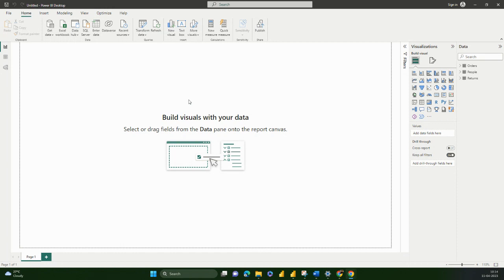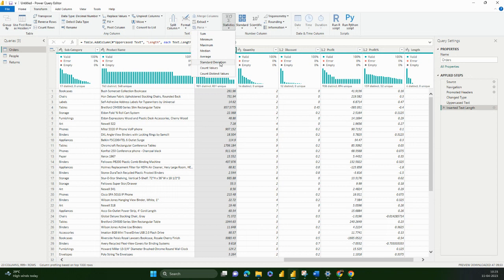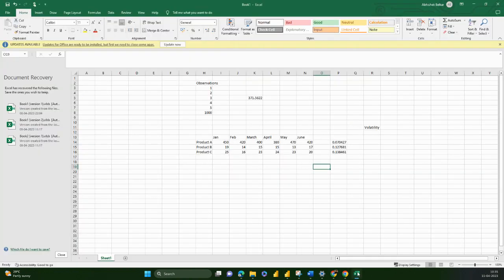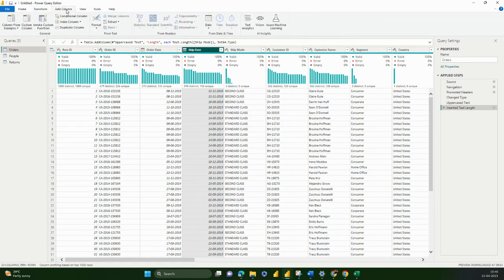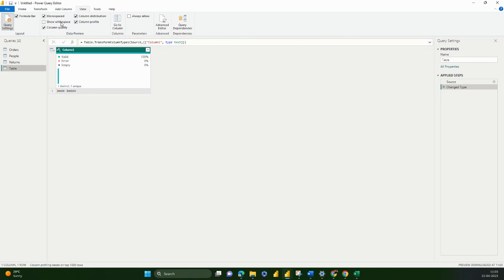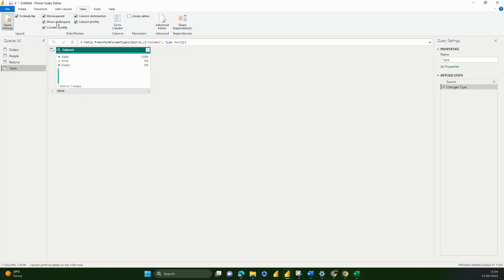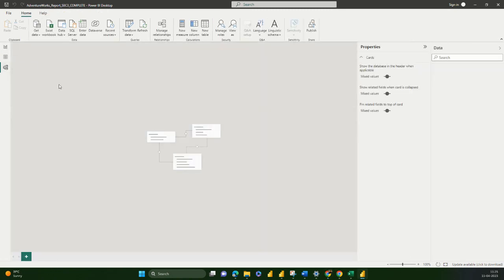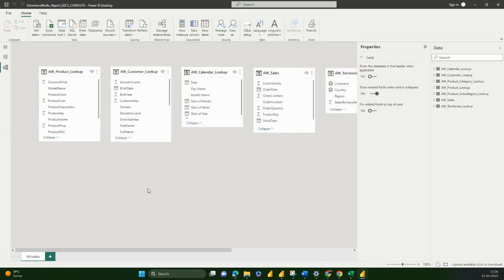Transforming Data with Power Query Part 2 | Power BI | ETL